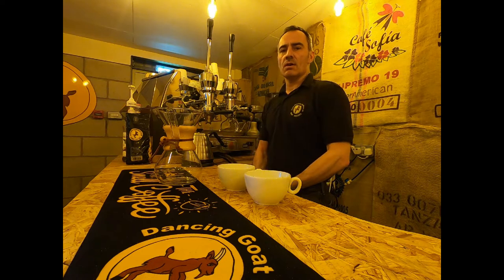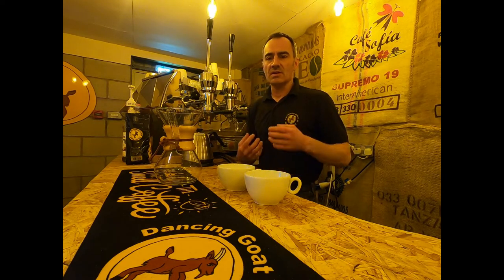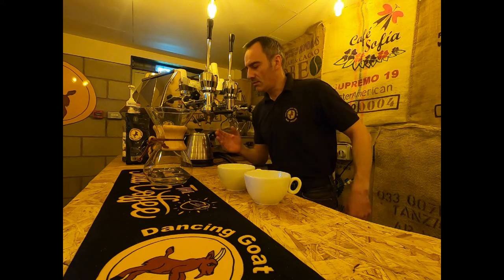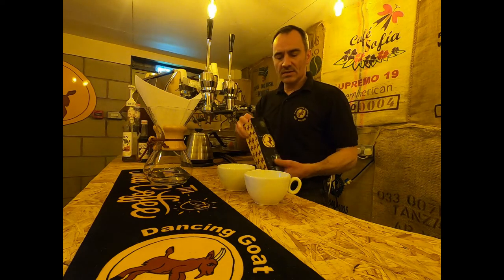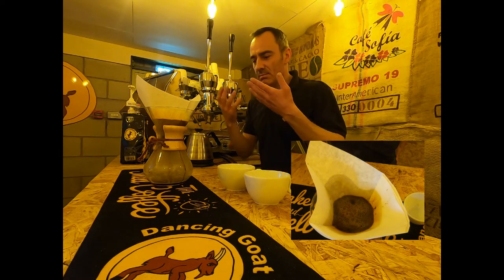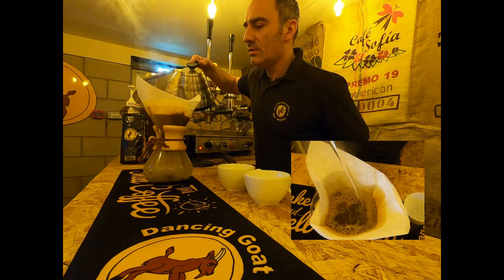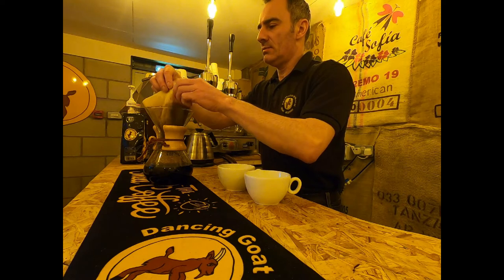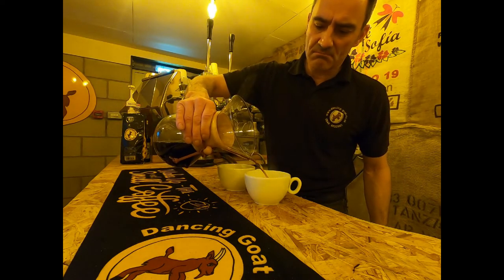Chemex Demo with Dancing Goat Coffee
Brief video showing how to use a 6 cup Chemex brewer.